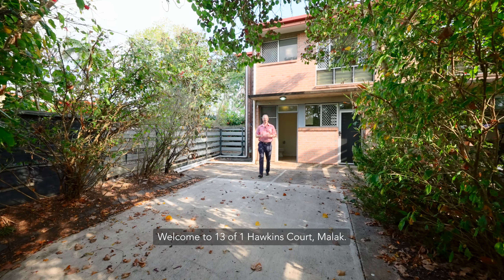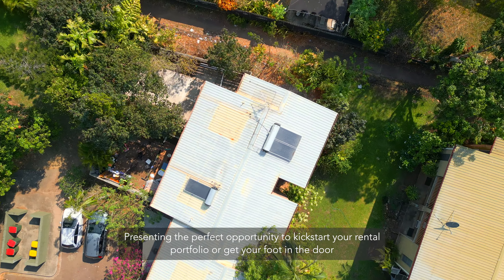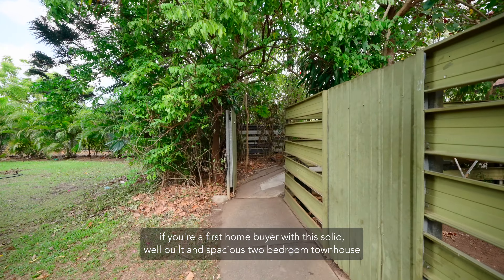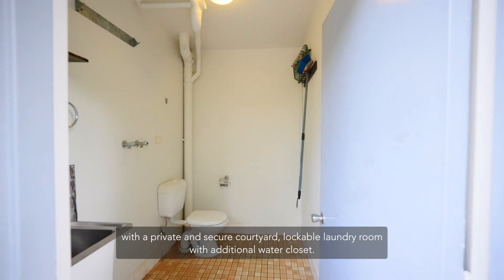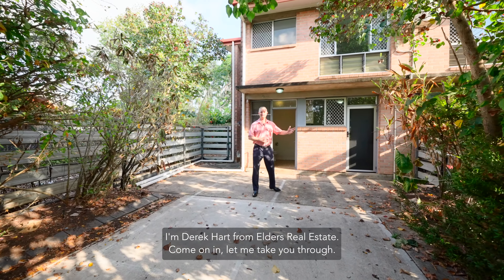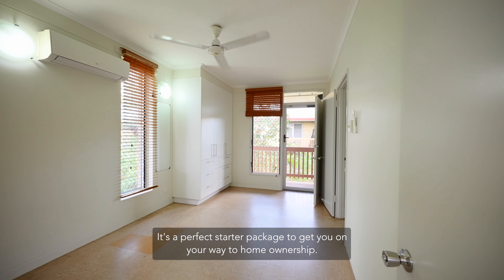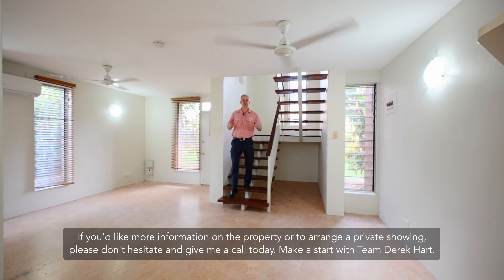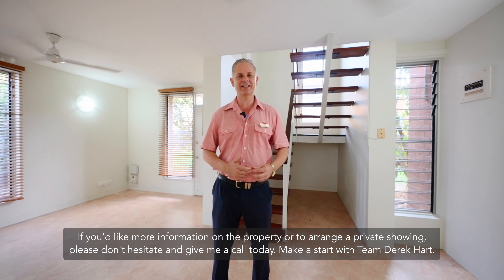13 1 Hawkins Court, Malak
GREAT TOWNHOUSE, PERFECT TO NEST OR INVEST

Presenting the perfect opportunity to kick start your rental portfolio or get your foot in the door if you are a first home buyer with this solid, well built and spacious two-bedroom town house with a private and secure courtyard and lockable laundry room with additional w/c. Situated in a clean and tidy, well-maintained complex in Malak, within walking distance to the Malak shops, schools and public transport, it’s vacant and ready to go. It’s the perfect starter package to get you on your way to home ownership.

Here’s what we love about this home:

• Spacious and practical open floor plan design encompassing the living, dining and kitchen area downstairs
• Modern kitchen with electric stainless-steel oven, ceramic cook top, plentiful overhead storage, cupboards and countertops
• Two extra-large bedrooms with full sized built-in robes and air conditioning, the main bedroom has a private balcony
• Practical and spacious main bathroom is tiled and features a bath, shower and mirrored vanity with storage
• Easy care and low maintenance hard vinyl flooring and air conditioning throughout
• External lockable laundry located in the secure and private shady courtyard
• Off-street complex parking for residents
• Pet friendly complex

The complex is neat, tidy and well maintained! Well positioned, central to local shopping centres, schools, public transport and a short 15 minutes’ drive to the Darwin CBD.  All this practicality and affordability bundled into a tidy package which you could call home.  Secure the long term returns of this smart investment and arrange your viewing without delay.